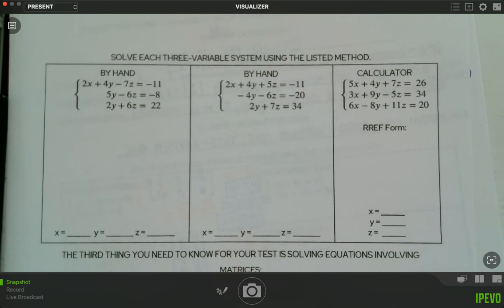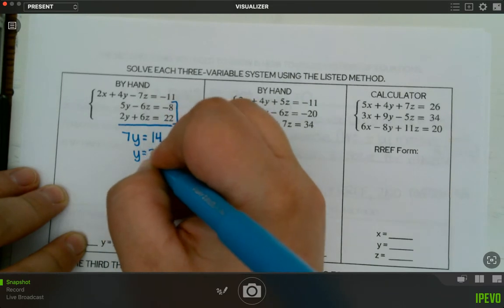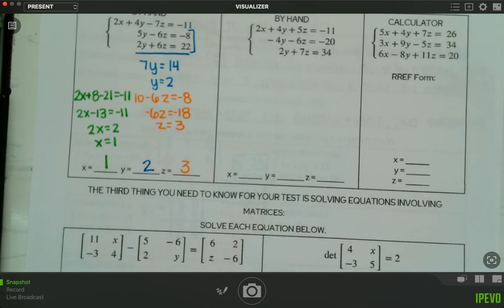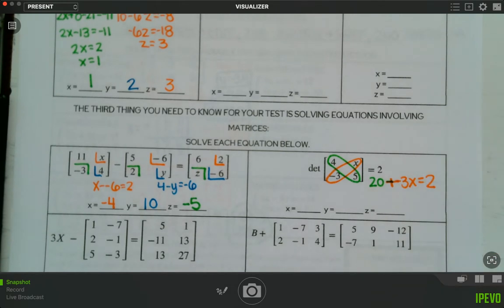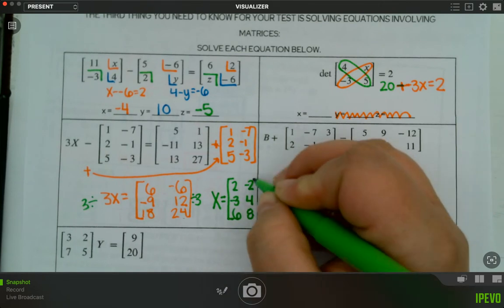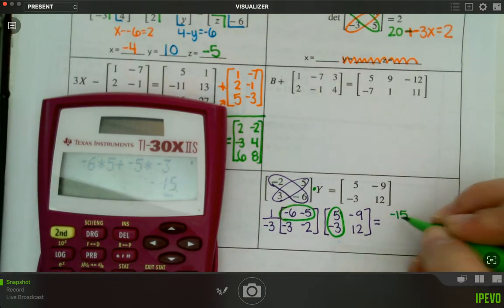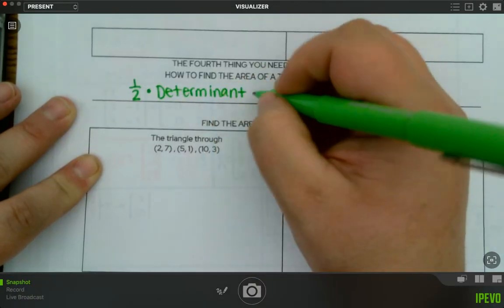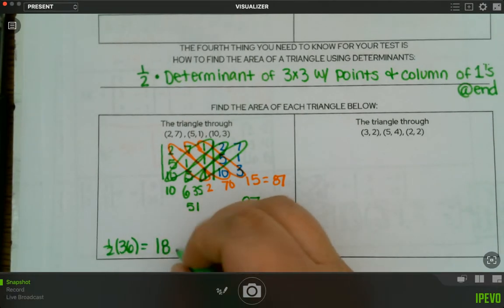Unit 2 Review (Page 3)